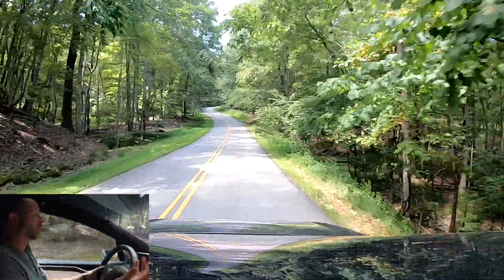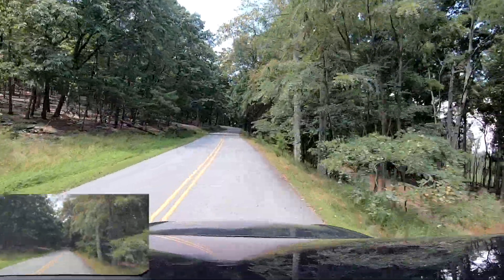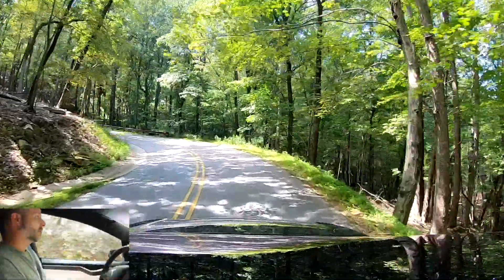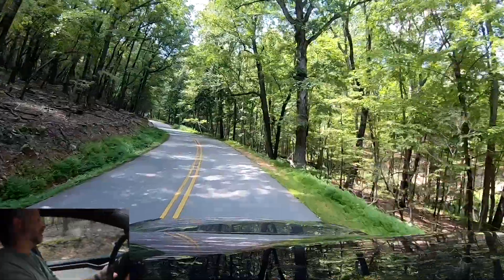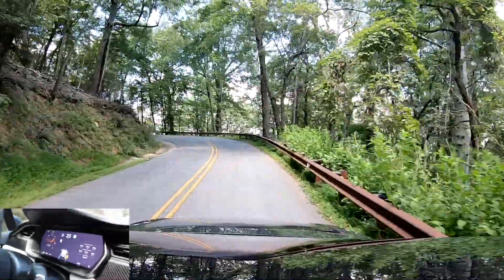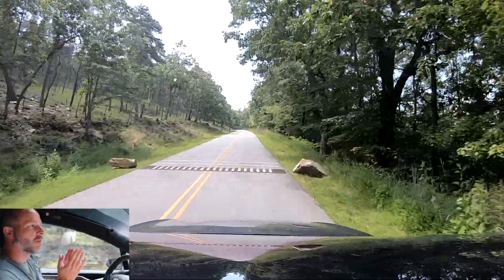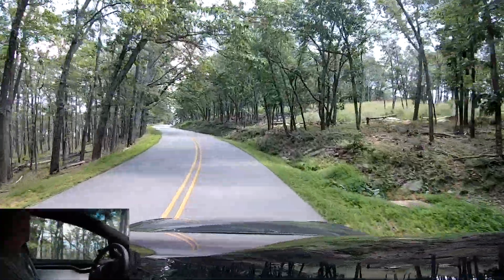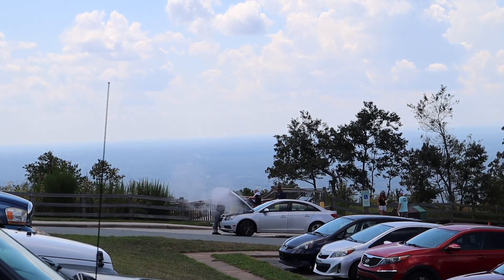Autopilot in the Mountains - AutoPilot Mountain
Mailing address
Brian Jenkins
112-A Argus Lane #435

Trunk strut
Trunk spring
Stainless Flat Washer

Pro Bond Adhesive Promoter